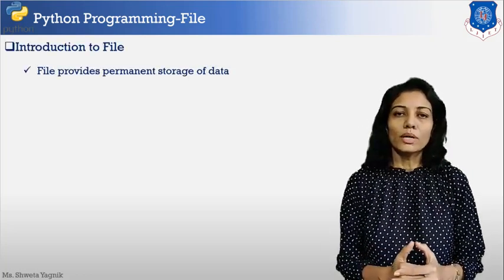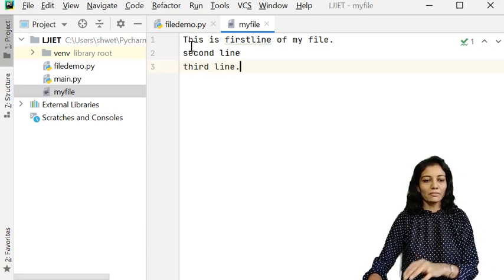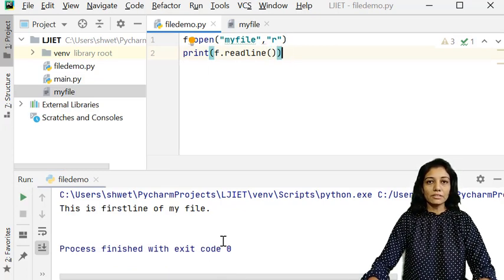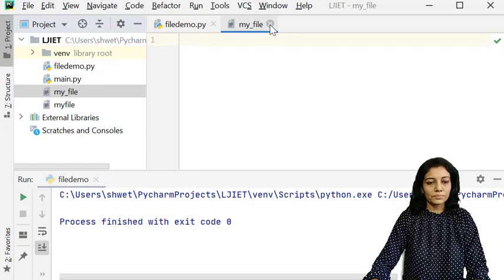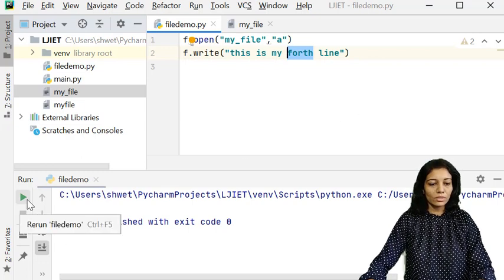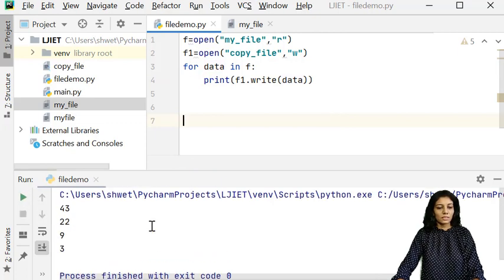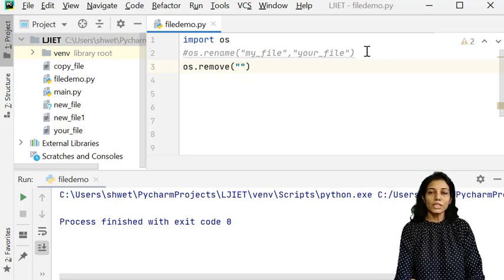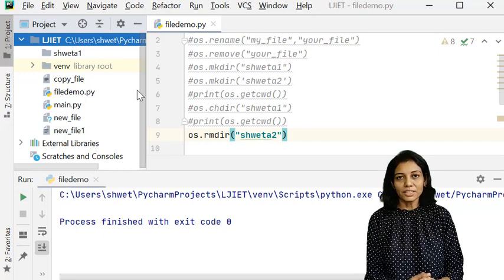Lec-20_Working with Text File | Python For Data Science | Computer Engineering